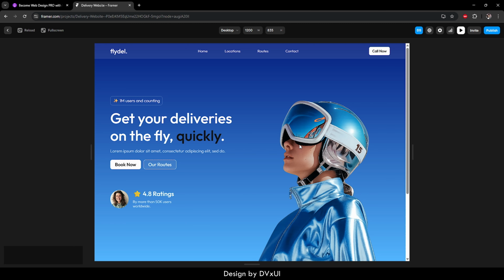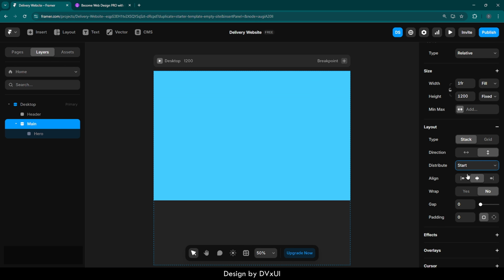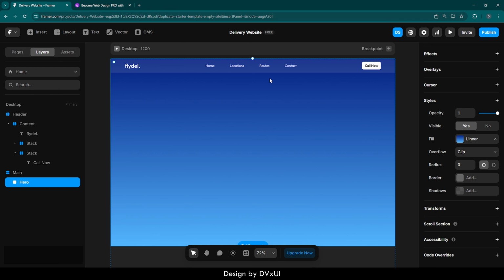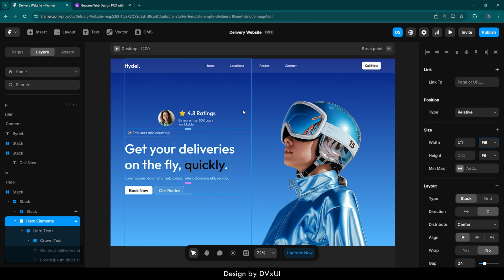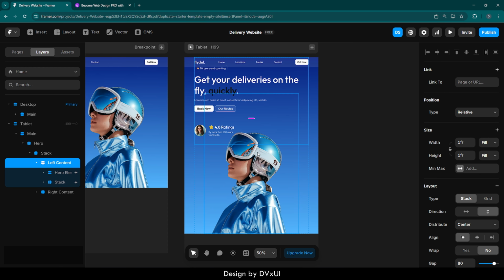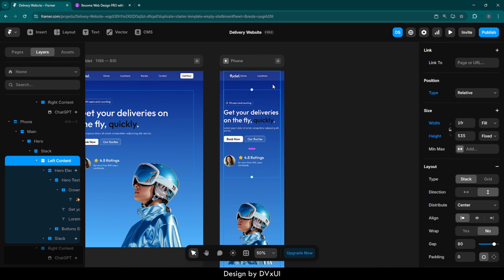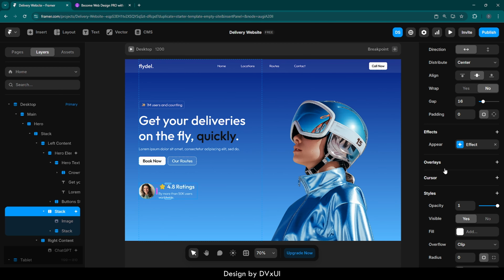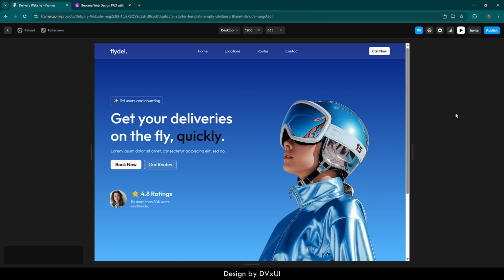Create Animated Responsive Website | DVxUI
In this video, you will learn 3 main concepts: Layout Templates, Animation in Framer Website and also the responsiveness in Framer. I hope you will like this video, thanks ✨